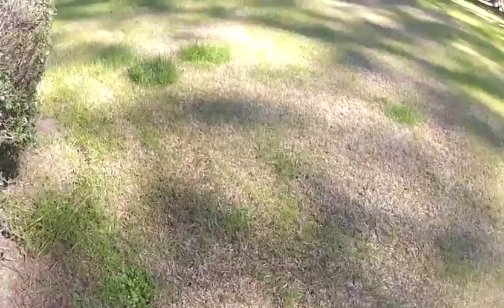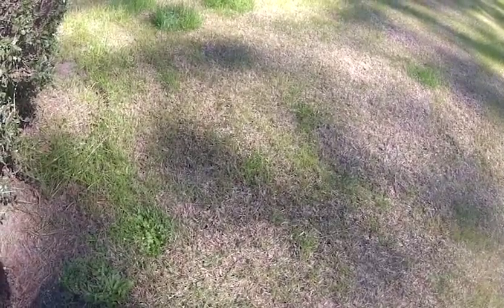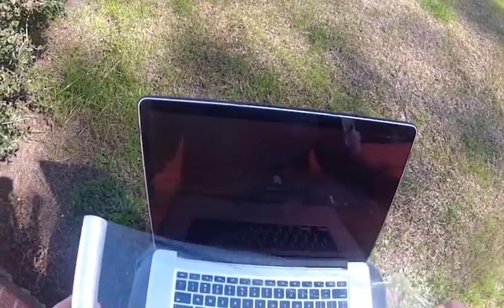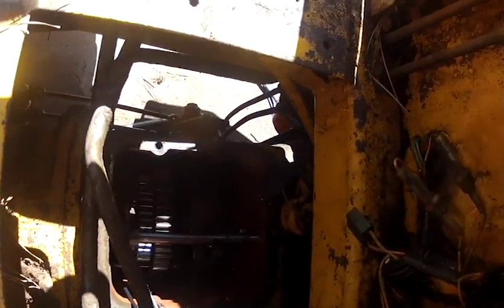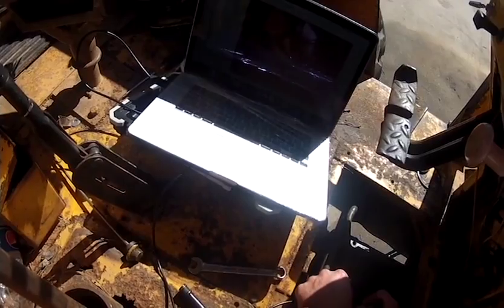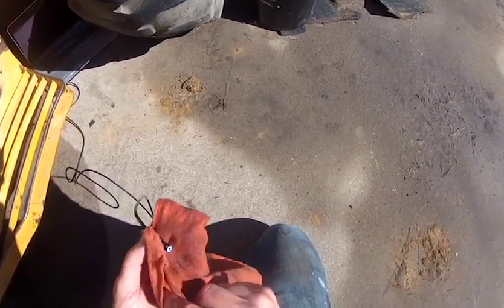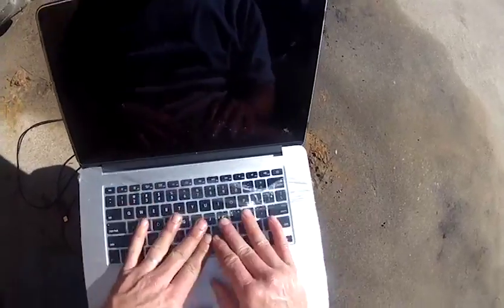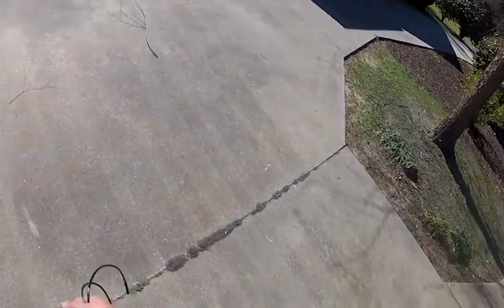Giving a Ford 555 Backhoe a Colonoscopy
Lol. Exploring the gearbox of a 1981 Ford 555 Backhoe with a fiber optic camera to look for a blocked fluid pickup screen.